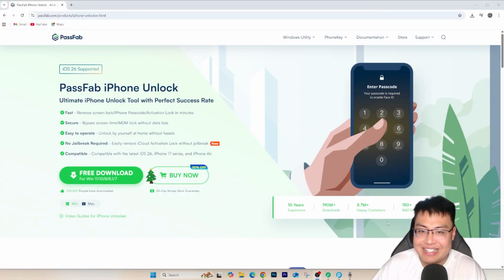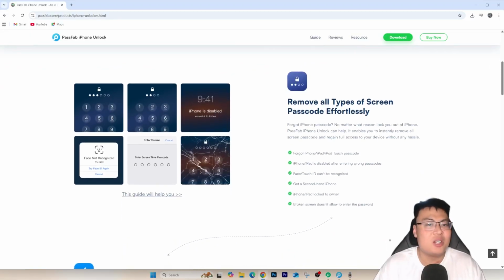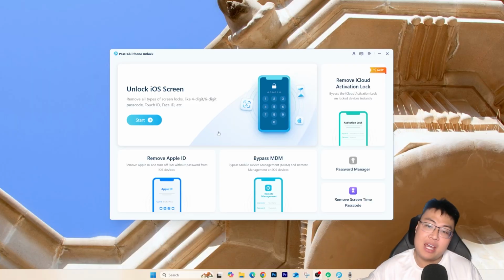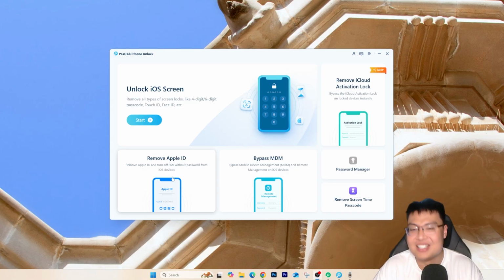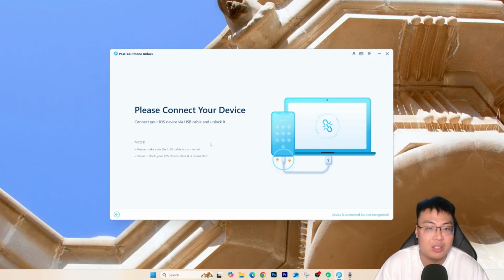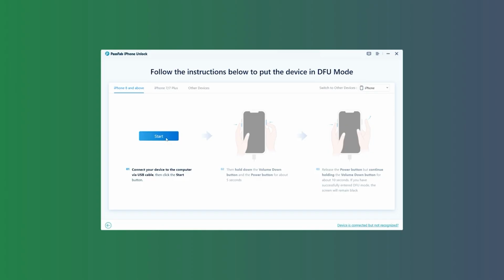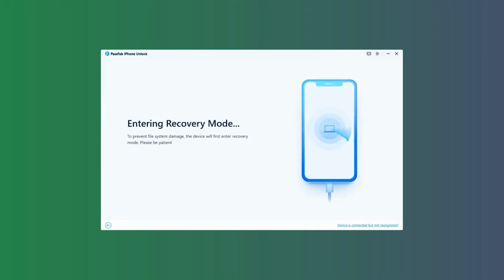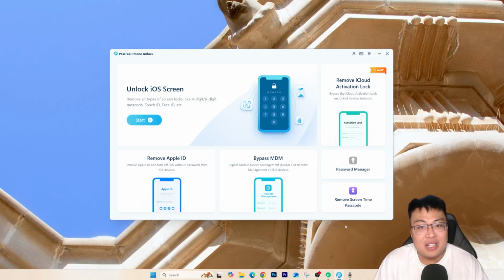Remove iCloud Activation Lock Without Apple ID — No Jailbreak Required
Is your iPhone stuck on the “iPhone Locked to Owner” screen because you can’t remember your Apple ID or password? PassFab iPhone Unlock helps remove iCloud Activation Lock without an Apple ID—no jailbreak required. In this video, you’ll see step-by-step how to bypass iCloud Activation Lock using PassFab iPhone Unlock.

PassFab iPhone Unlocker, a powerful tool that lets you:
✅ Remove iCloud Activation Lock without an Apple ID and Jailbreak
✅ Bypass the “iPhone Locked to Owner” screen
✅ Unlock your iPhone without a password
✅ Regain full access quickly and securely